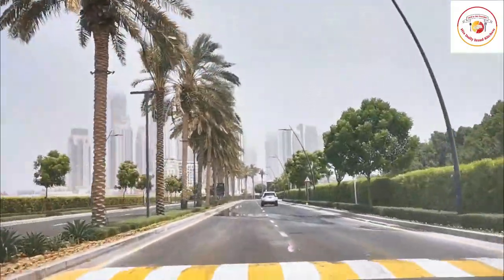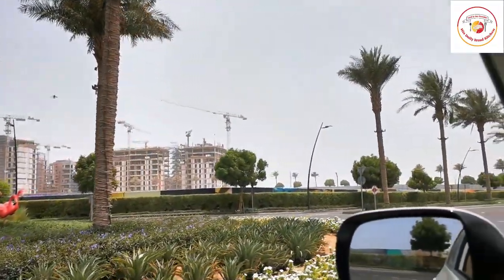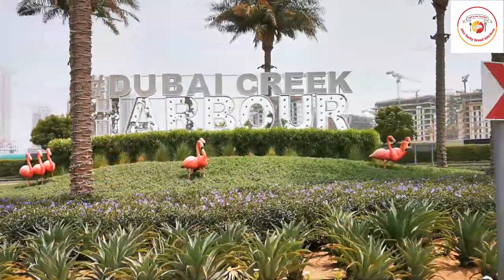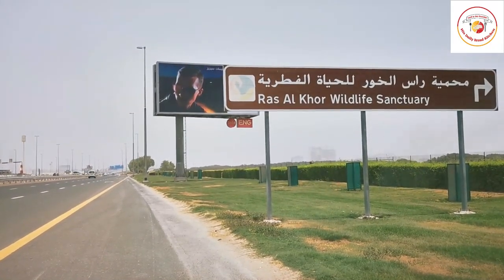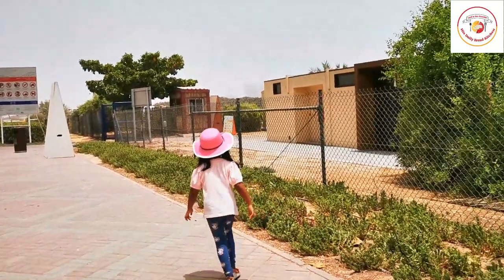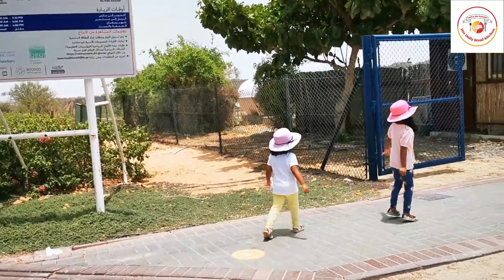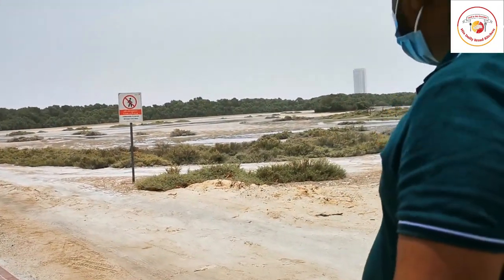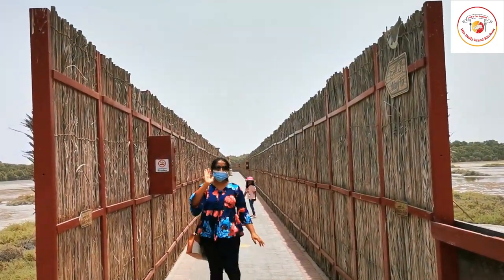No entry fee to visit Ras al Khor Wildlife Sanctuary l House of flamingos l Tourist place in Dubai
Hello Friends,

Happy Friendship day to all the viewers and subscribers of the channel and also new folks who are visiting the Channel.  Happy Sister's day too.

Ras Al Khor Wildlife Sanctuary is located at the junction of the E44 (Al Khail Road/Ras Al Khor Road) and the E66 (Dubai – Al Ain Road). There are no Dubai Metro stations nearby. Taxis are a good option to get there. Free car parking is available.

Look closer among the mass of pink feathers and you might spot grey herons, great egrets, reef herons, cormorants, black-winged stilts, sandpipers, osprey and so much more. Unfortunately presently  we can only see pink and white flamingos.

Entry fee : Ras al Khor Wildlife Sanctuary Entry free.

Parking : Parking slot available for free

Restroom : Restroom is available

Safety : Wear mask, Wear hand - gloves to enter inside

Instructions : As reach Ras Al Khor Wildlife sanctuary, you will park in the available spot, need to wait for your turn to enter inside due to covid precautions. when you reach 1st parking slot, then its your time to visit inside to see Flamingo.  You can watch flamingo for 10 to 15 minutes due to covid safety and number of visitors arriving the place.

Best time to visit :
One of the best times to visit is at flamingo feeding time; roughly 10 am and 4 pm each day. Migratory birds can be seen in the winter months. There is no entrance fee or tickets.

Closed on : Friday & Saturday

Feeding time : Morning 10 am of Dubai Time & Evening 4 pm of Dubai time.

thanks for your support & Bless you all

NOTE : There is big project is about to come close to flamingo lake. Hopefully in coming months, we can still have better look of flamingo.